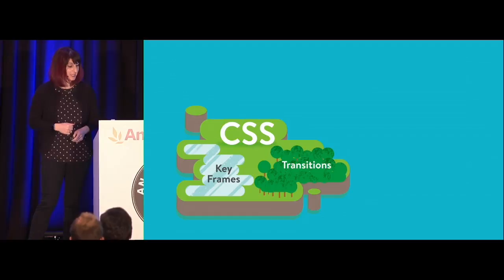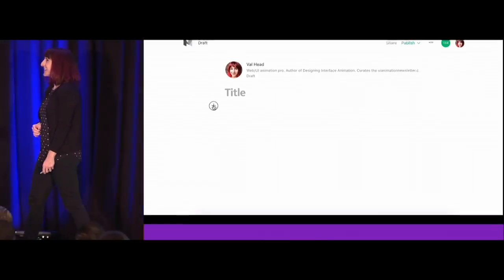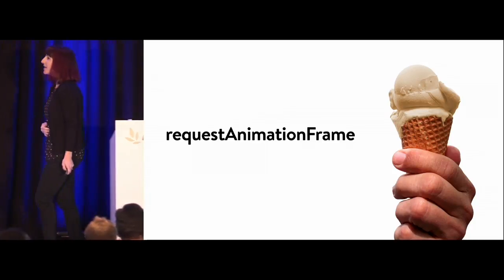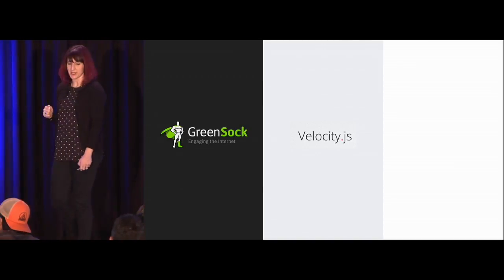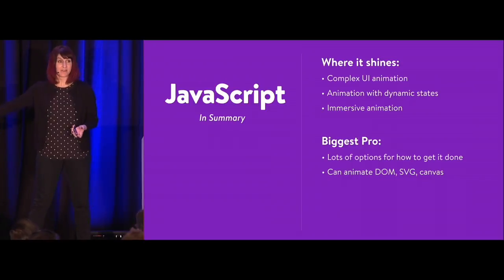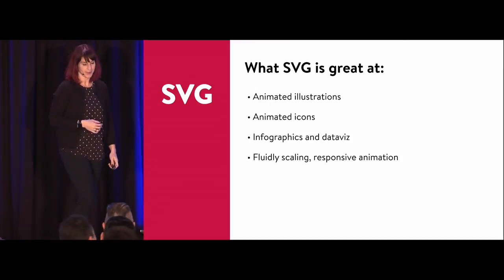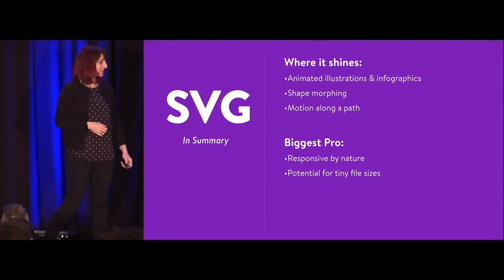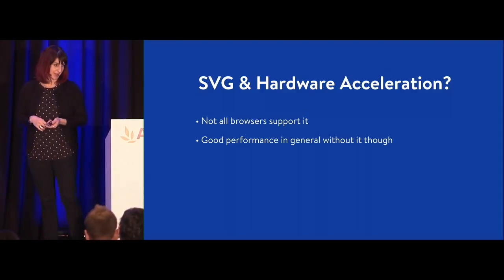“Choose Your Animation Adventure” by Val Head—An Event Apart Denver 2017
In this 60-minute video caught live at An Event Apart Denver 2017, web animation expert, author, and Design Evangelist at Adobe Val Head teaches you which animation options are the best fit for common UI design tasks.